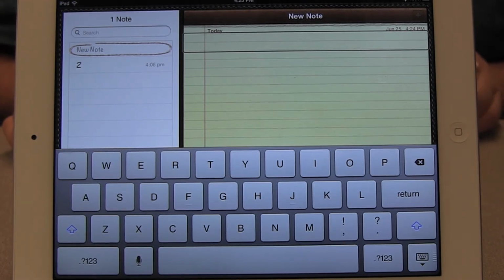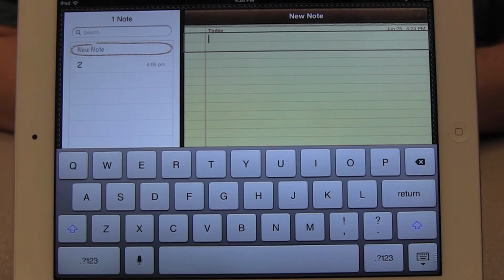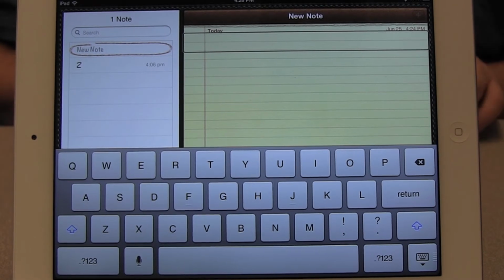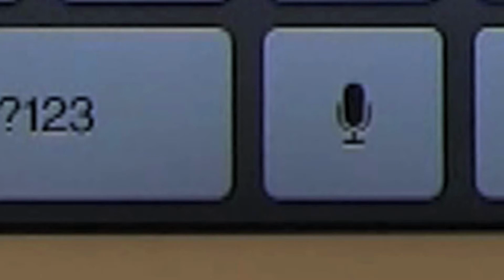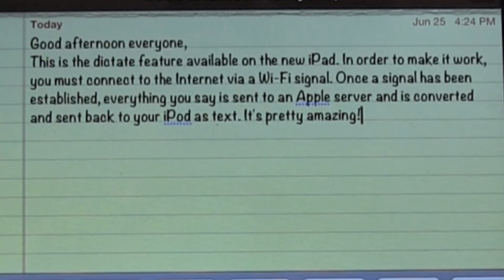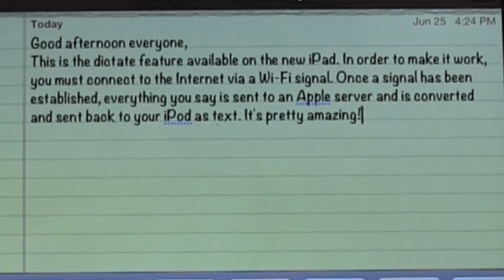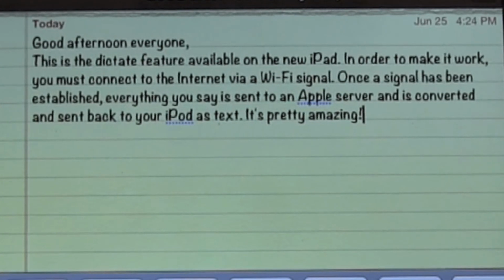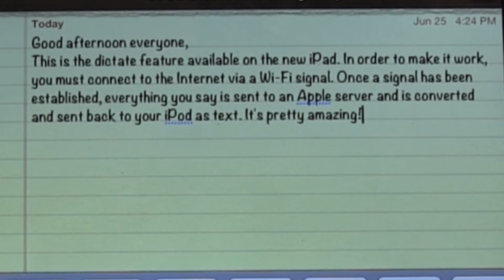Dictation on the iPad with VoiceOver